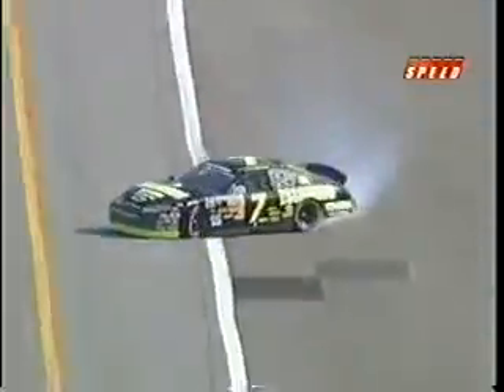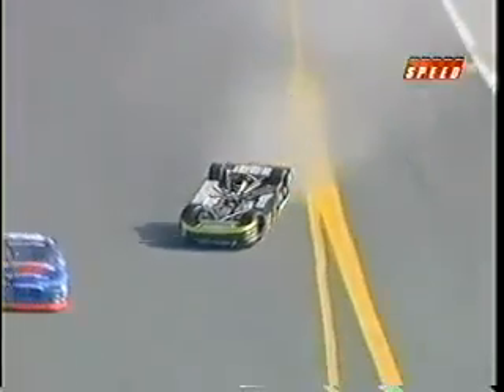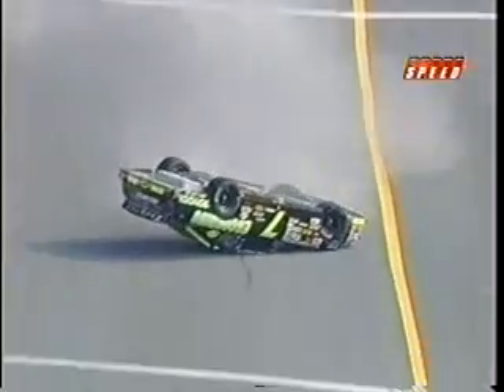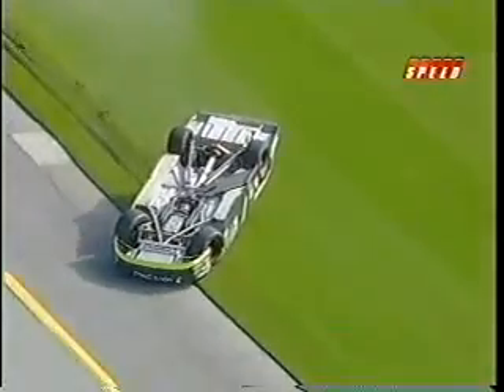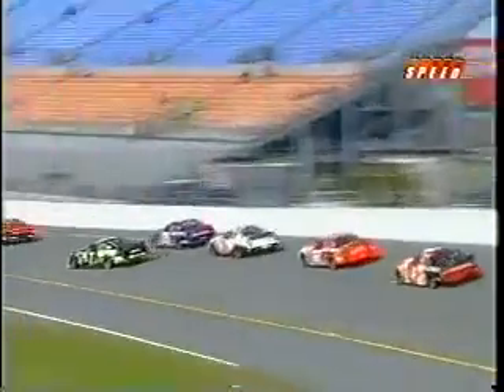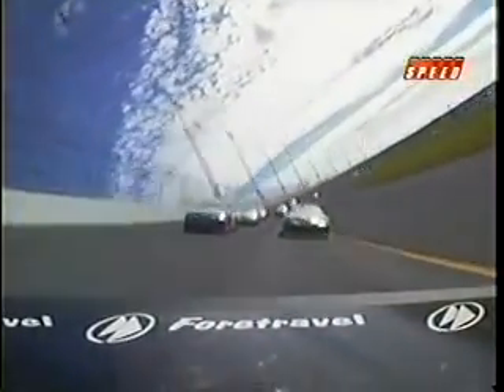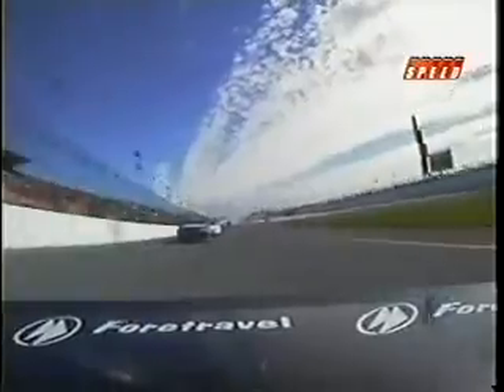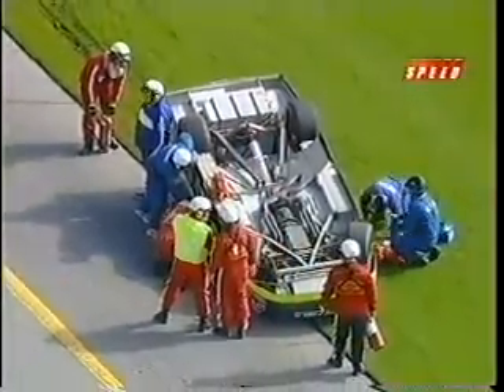Andrew Myers 2006 Arca 200